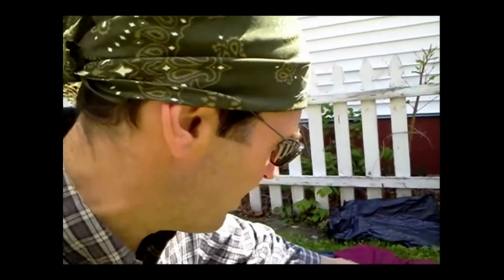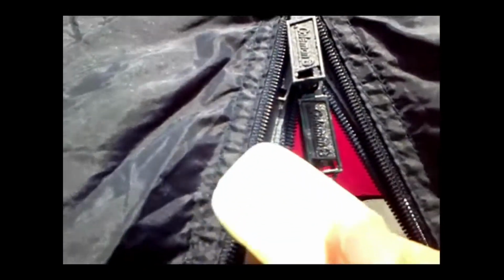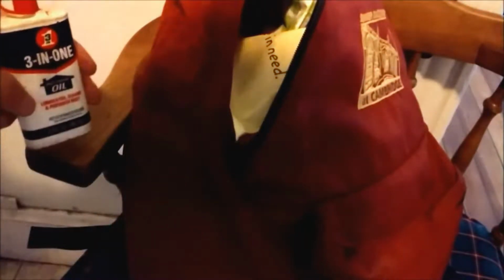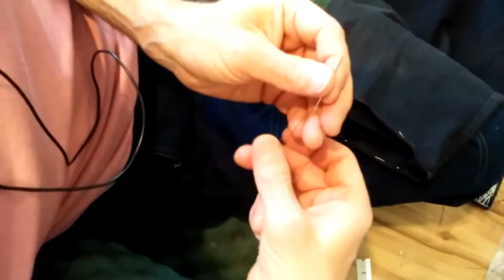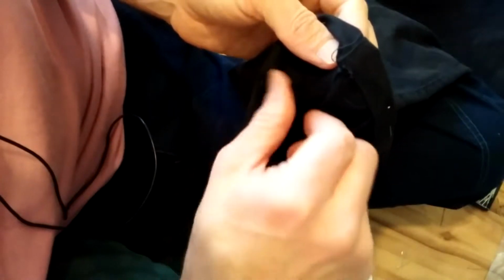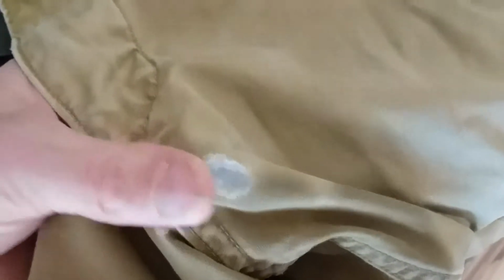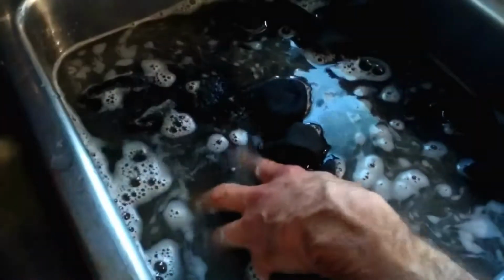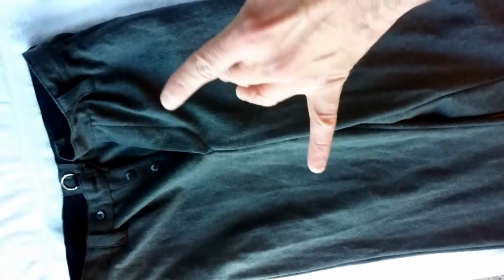STUCK zippers tent mold sewing washing wool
Stuck tent & backpack zippers, cleaning white spots mold off tent, patching holes in pants and safely washing wool clothing, it's all here.